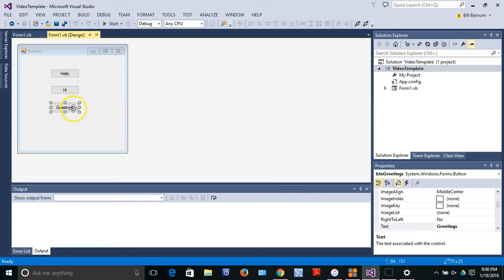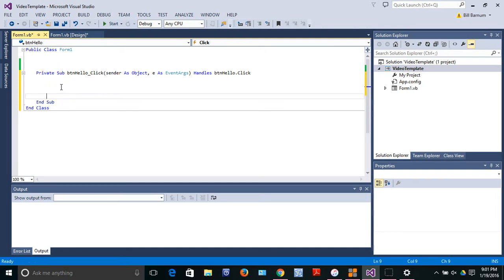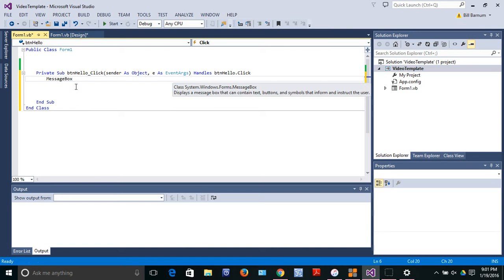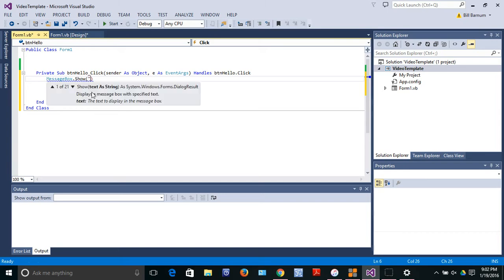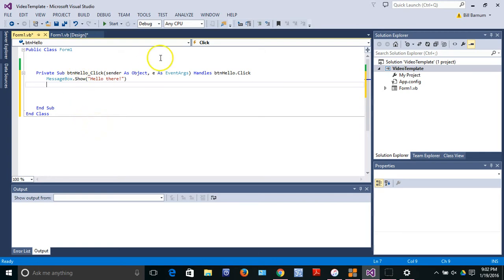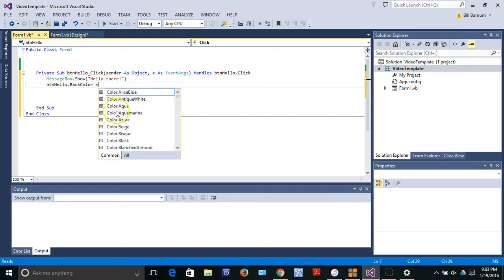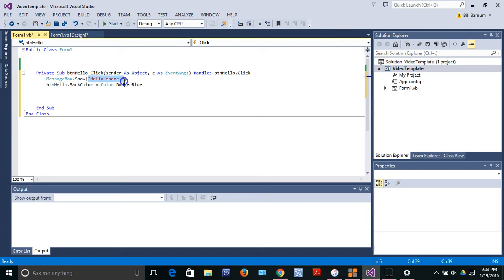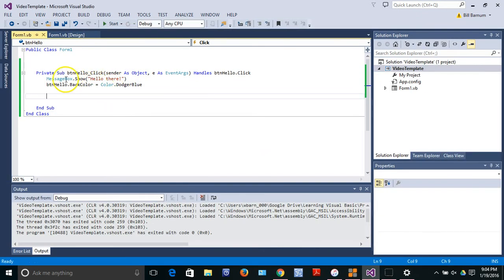04 Events and Properties in Visual Basic